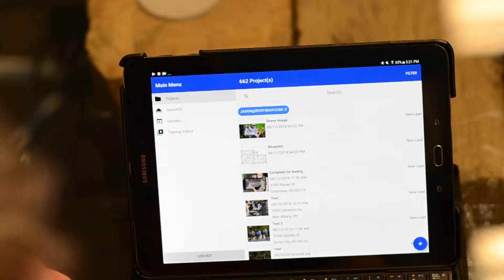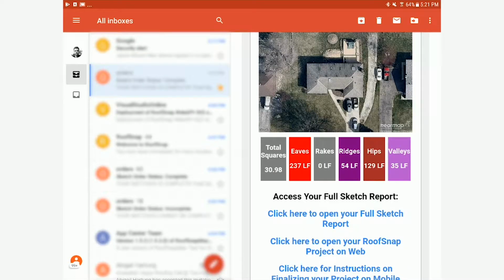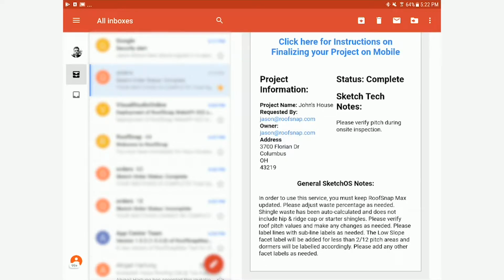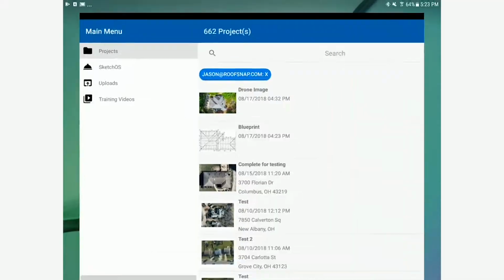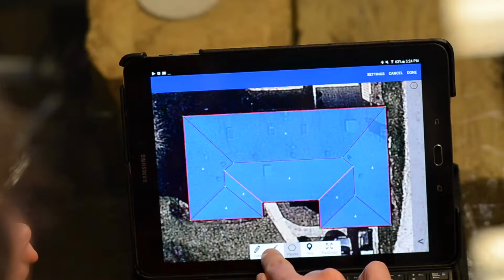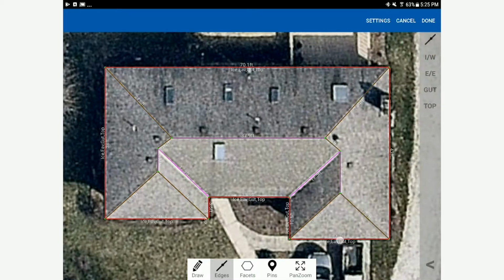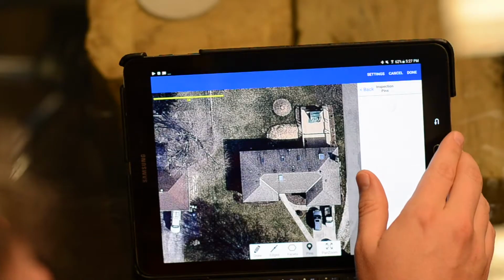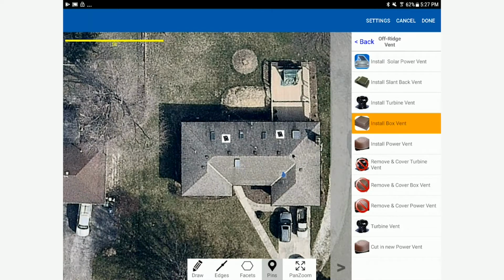Android - Receiving Your SketchOS Order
In this video, Jason and Katrina will show you how to review and finalize your SketchOS measurements in the RoofSnap Android app.